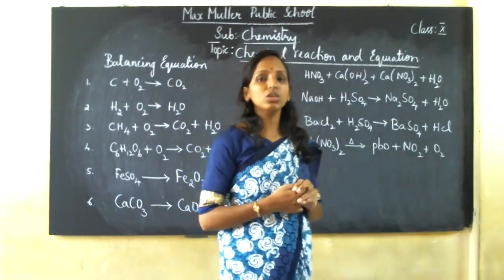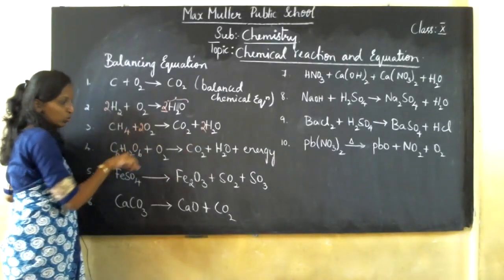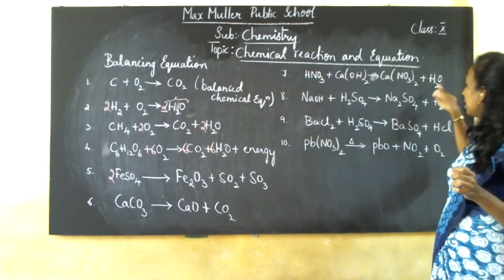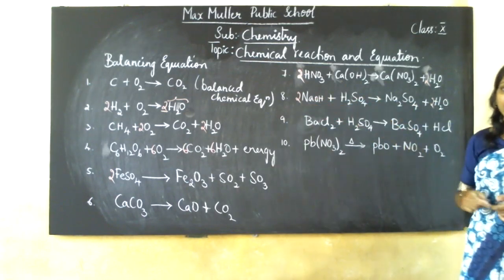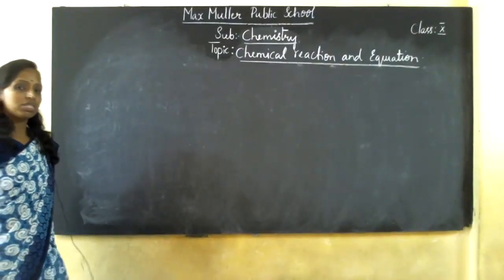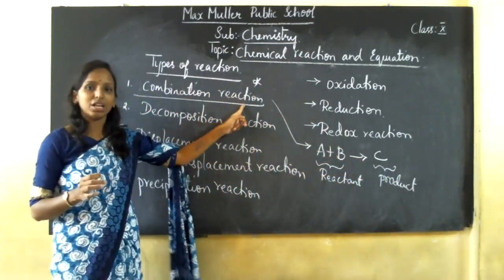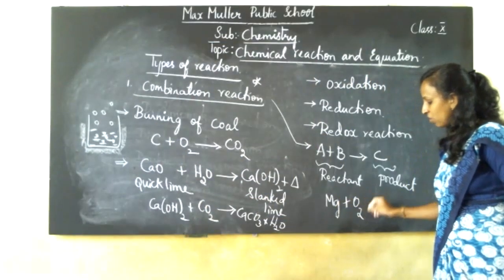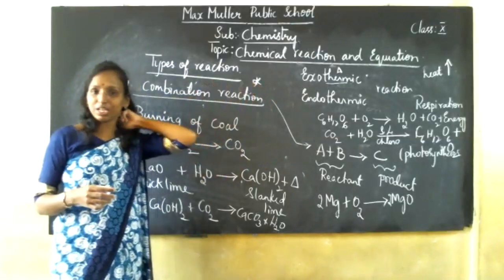10th- 20.07.2021- Science